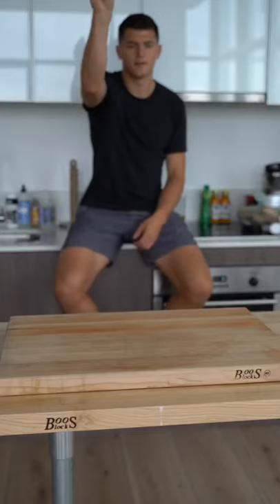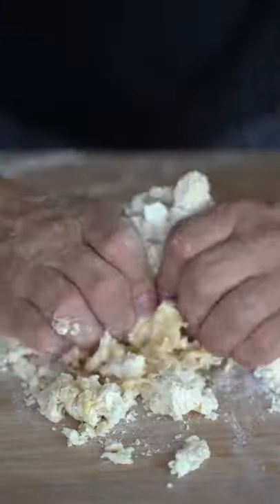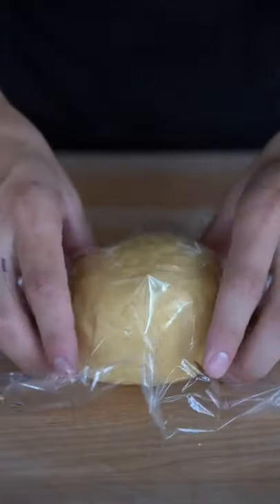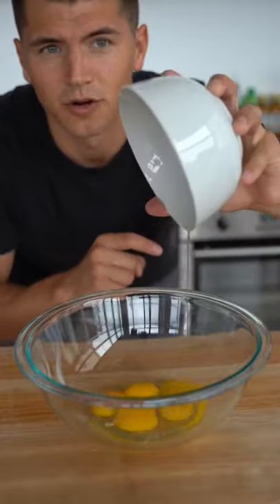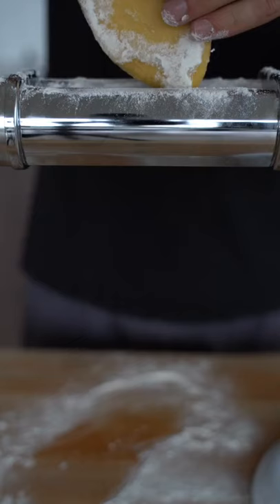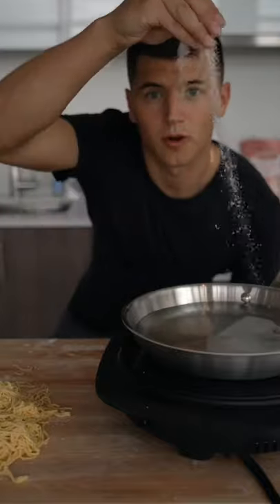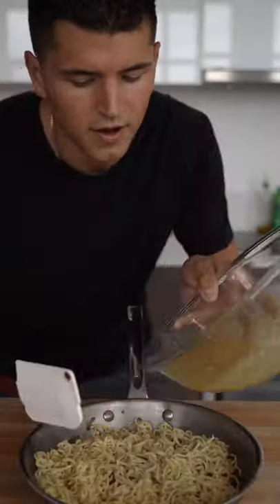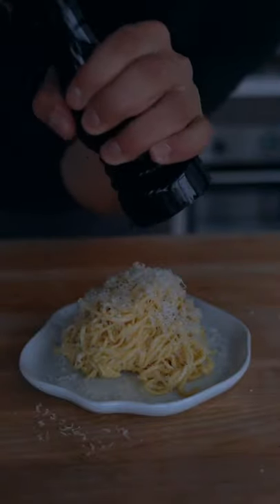How To Make Carbonara - Nick DiGiovanni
I AM NOT Nick Digiovanni! JUST A FAN!